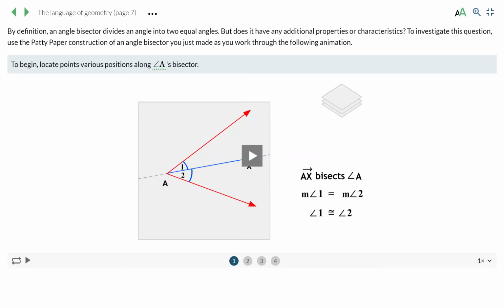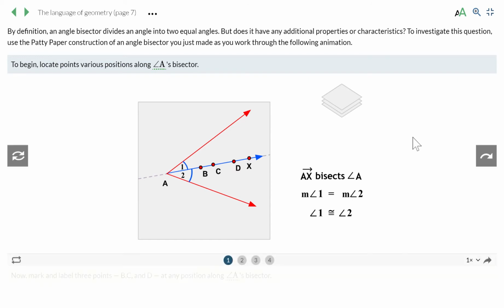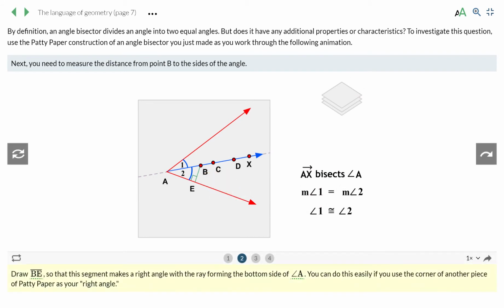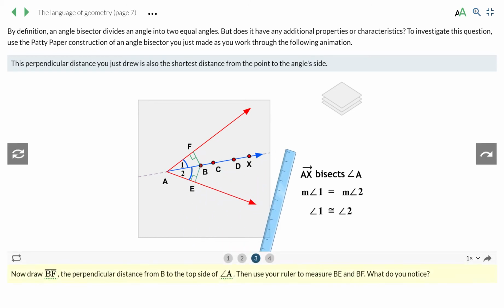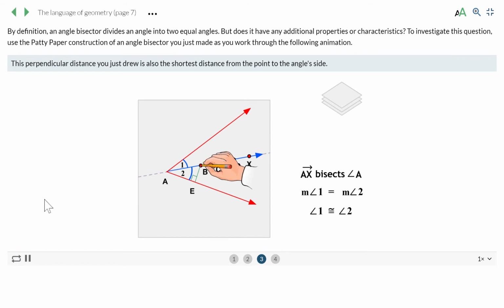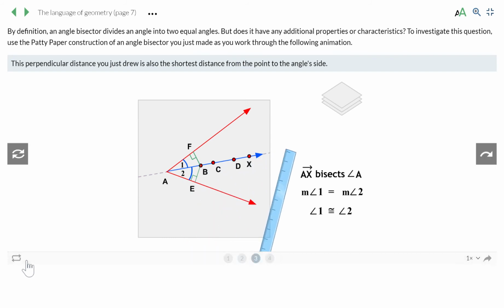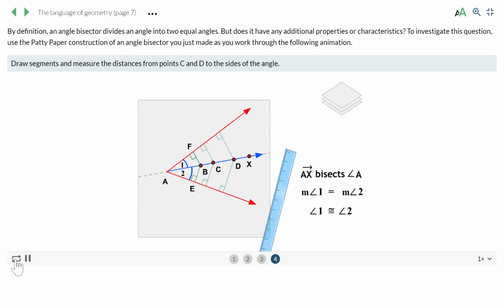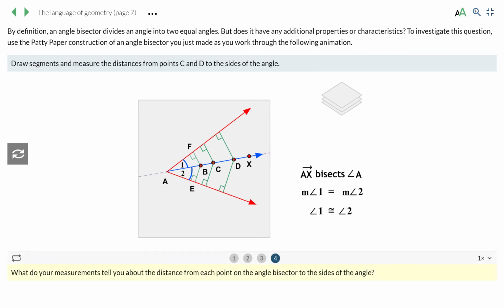1.3 Language of Geometry Pg. 7